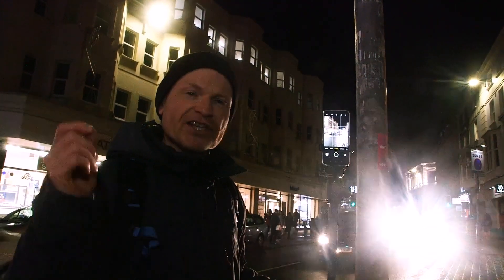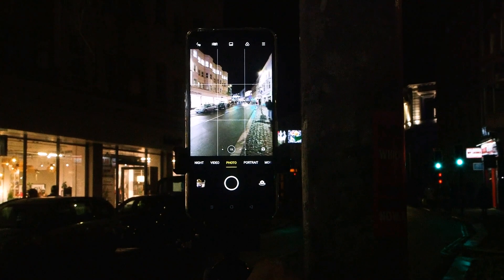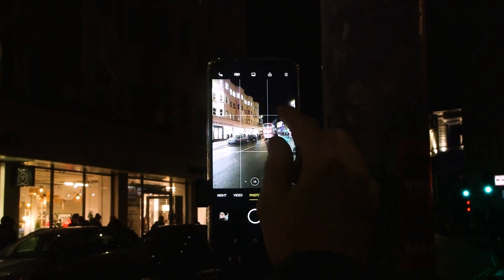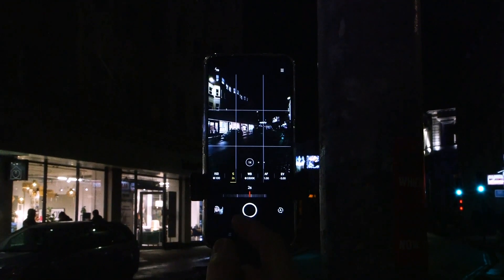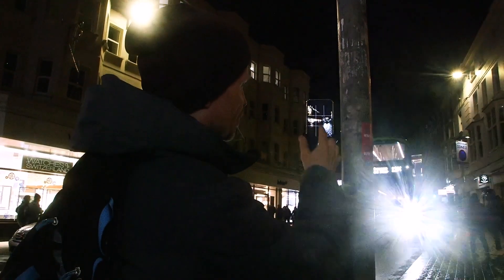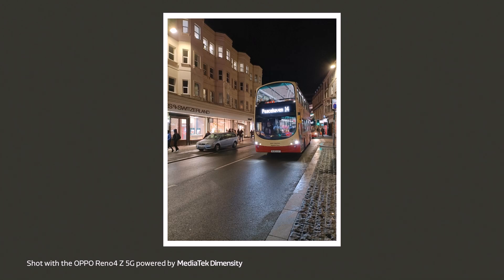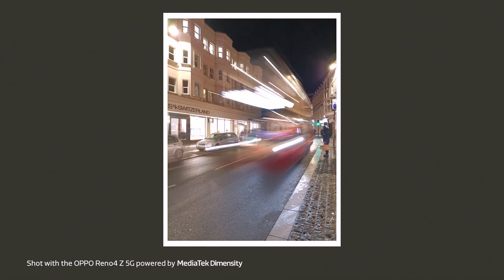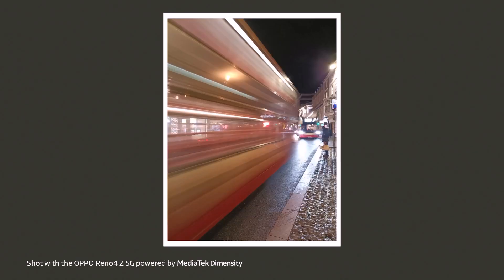How to Click Stunning Bus Light Trail Photos | Smartphone Photography Hacks | How To Mobile Photo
Have you ever been mesmerized by the light trails left by the vehicles at night on busy roads? If you have wondered about capturing the illuminated essence with your SmartphoneCamera - look no further than this video.

Gordon Laing explains the tricks and hacks to procure the best light trail images with buses. Use these tips to enhance your NightPhotography skills and don’t forget to follow us for weekly content.

*Check out our Instagram page as well for more fun CreativePhotography content

Gordon Laing is a journalist with more than 25 years of experience and he has also been a keen photographer since childhood. He is the author of 'In Camera', a book that contains the art of JPEG photography without any post-processing. Gordon is the editor of and also a professional photographer. He shares his personal work @Cameralabs on Instagram and Twitter. You can also check out his gear reviews on Cameralabs.com as well as on YouTube and his Cameralabs Photography Podcast on iTunes.